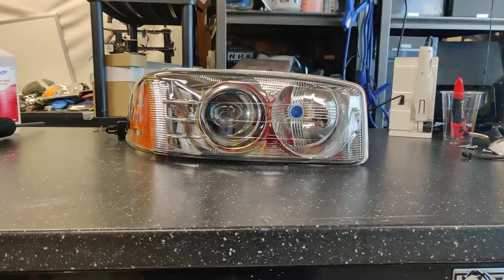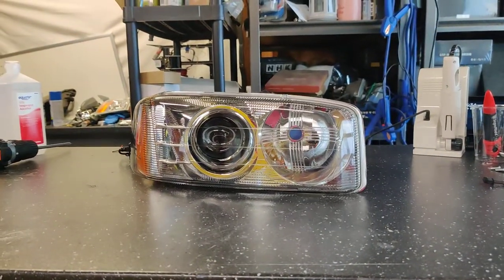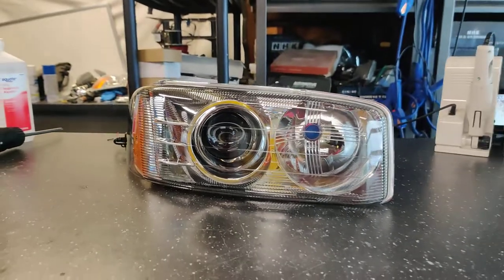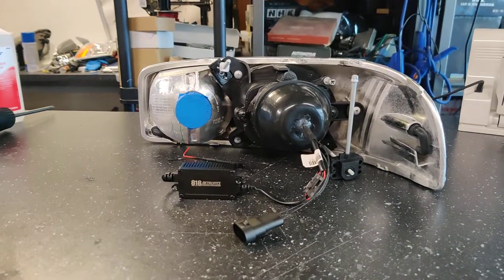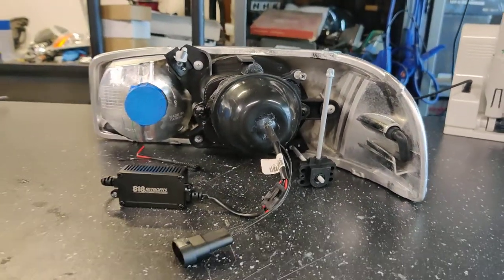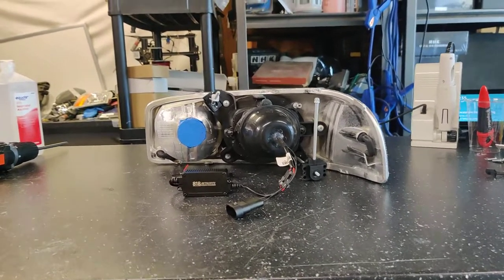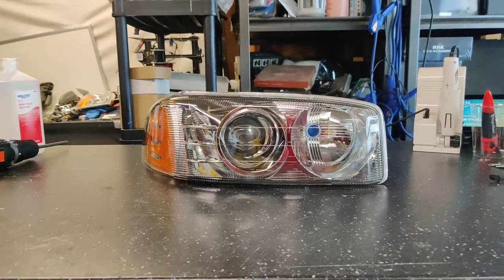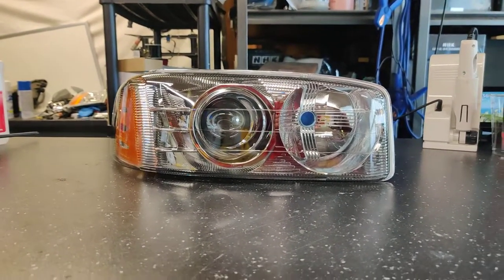2000 - 2006 GMC Sierra Yukon Denali biled projector retrofit FIRST EVER!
so excited to finally offer a bi-led projector retrofit for the 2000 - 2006 GMC Sierra Yukon Denali! These are completely plug and play. No extra wiring harness needed!